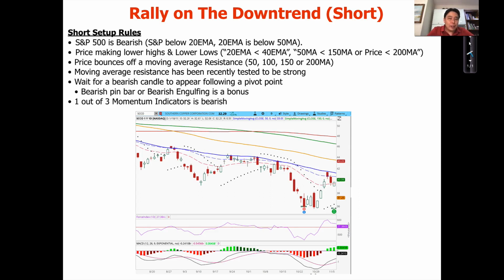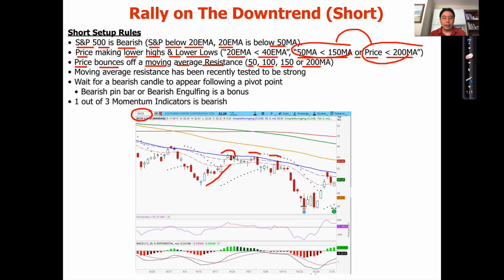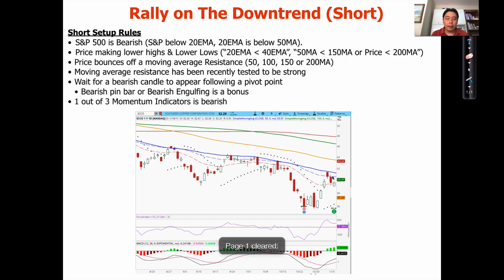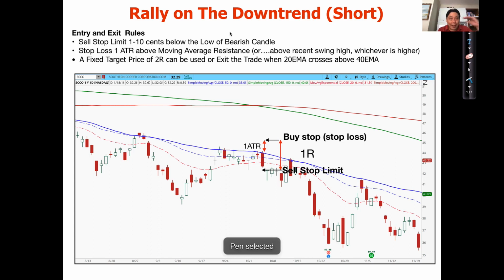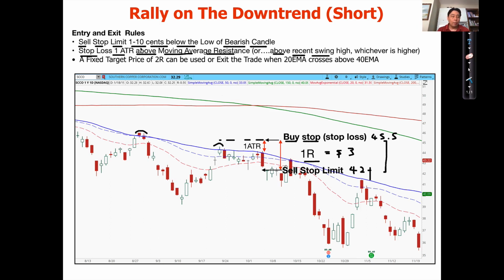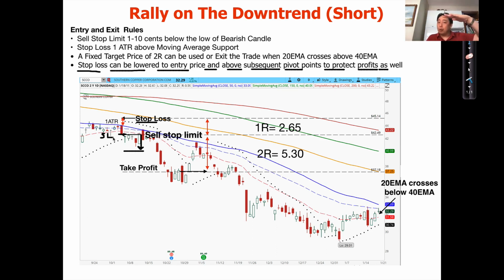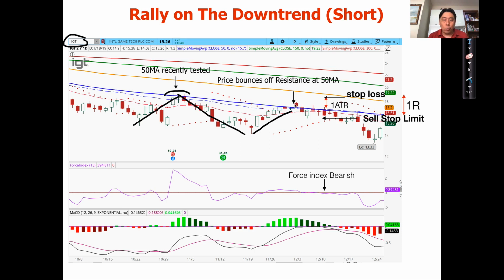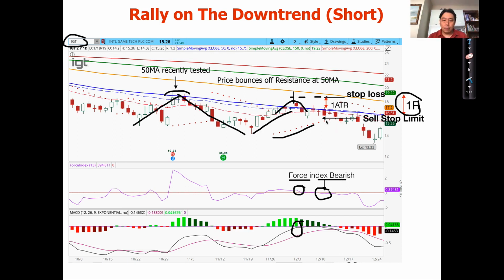Free Course: Stock Trading Course Level 2: Lesson 1 Part 3 (Trend Retracement)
Free Course: Stock Trading Course Level 2
Lesson 1 Part 3 (Trend Retracement)

We upload old courses that are not monetized by the creators but still useful for regular people who wanted to learn for free.